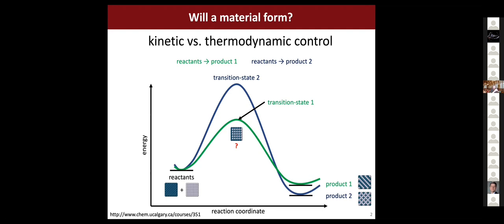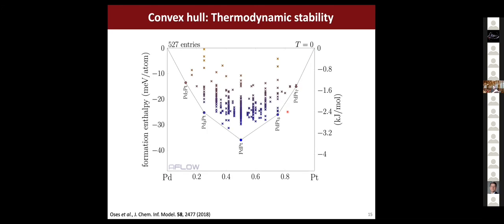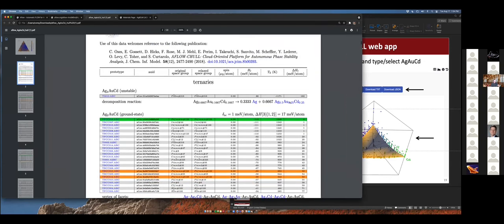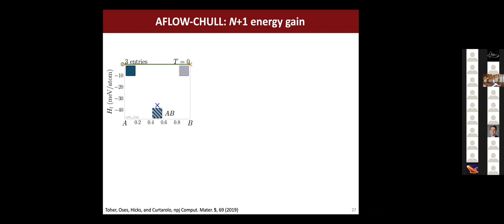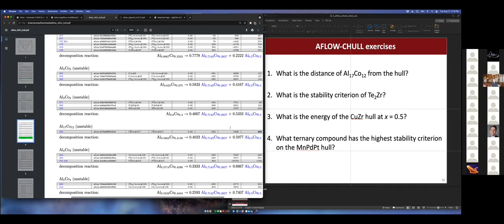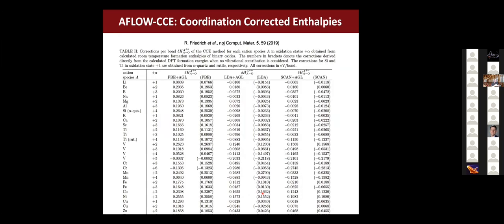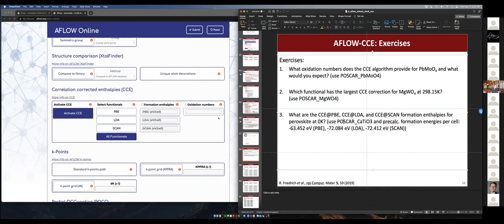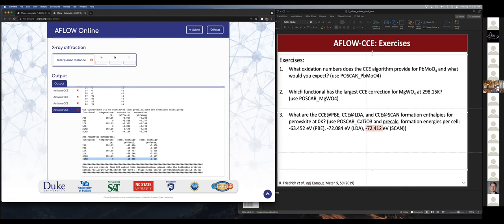AFLOW School @ University of Virginia 2021 Session 3: Thermodynamic stability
Topics covered:
- Identifying stable vs. unstable structures
- Defining minimum Gibbs free energy surface (convex polytope)
- Applications: Rare-earth free Heusler magnets
- AFLOW-CHULL web app
- AFLOW-CHULL command line interface
- AFLOW-CHULL Python wrapper
- AFLOW-CHULL Jupyter notebook
- Thermodynamic stability of polar materials: coordination corrected enthalpies (CCE)
- AFLOW-CCE command line interface
- AFLOW-CCE via AFLOW-Online

Presenter: Dr. Corey Oses
Date recorded: Wednesday, July 17, 2021